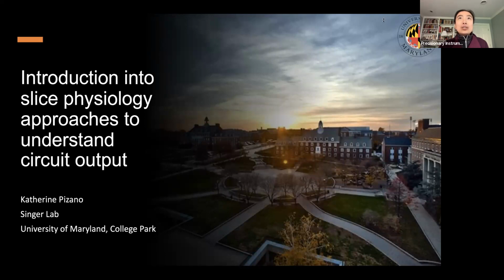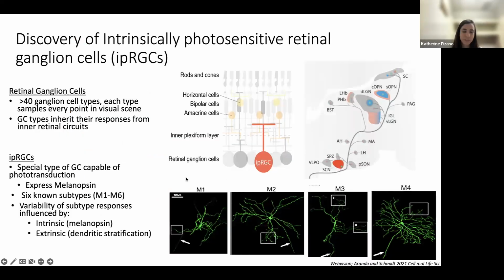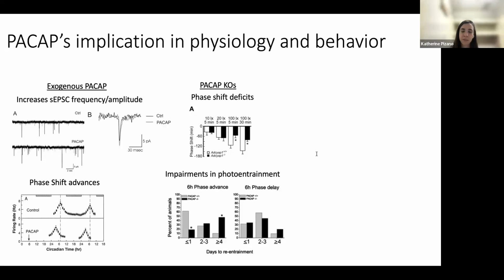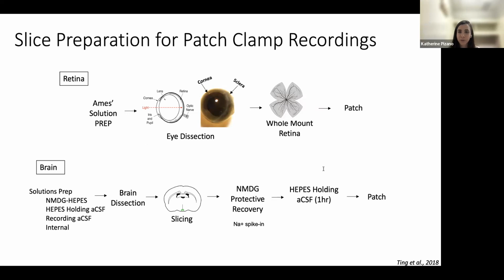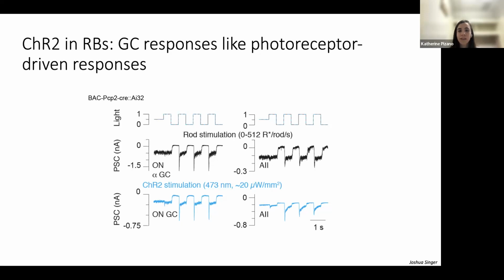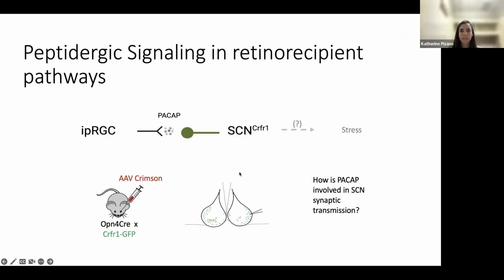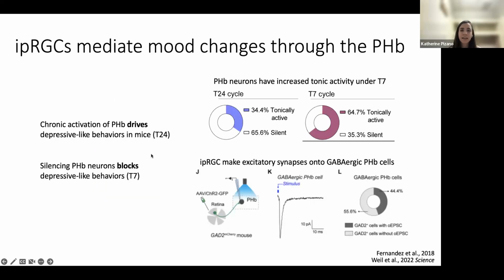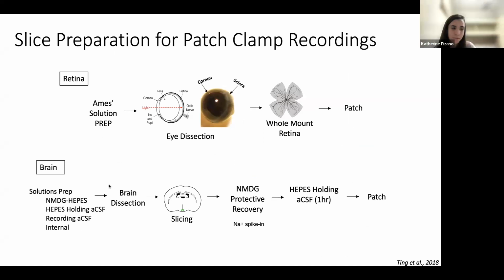Precisionary Webinar: Katherine Pizano on "Electrophysiology Approach to Understand Circuit Output"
Original webinar date: October 10, 2023

Katherine Pizano is a graduate student working in the lab of Dr. Joshua Singer at the University of Maryland, College Park. She received her Bachelor’s degree from Princeton University in molecular biology where she used in vivo calcium imaging techniques to study how dopaminergic activity encodes freezing behavior during auditory fear conditioning. Before starting her graduate studies, she also did a post baccalaureate fellowship at the NIH, investigating how neuropeptidergic input to gonadotropin releasing hormone (GnRH) neurons is affected during development.

In her current lab, the Singer lab is interested in understanding how the underlying synaptic transmission and intrinsic properties of individual cell types shape circuit outputs. The mammalian retina is a model circuit for this, given that physiological function is well-understood — i.e., it takes light and transforms it into a signal that the brain can process. More recently, inquiry has expanded to include retinorecipient circuits involved in non-image forming behavior(e.g. light effects on mood and motivation). Her doctoral work, specifically, explores how PACAP neuropeptidergic modulation by ipRGCs affects synaptic communication in two key regions (the SCN and PHb), using a combination of whole-cell patch recordings and behavioral paradigms.

In this webinar, Katherine Pizano will:
1. Describe slice preparations for electrophysiological recordings
2. Discuss how to use optogenetic stimulation as a tool in understanding local synaptic transmission in retinal and retinorecipient pathways
3. Explore PACAP neuromodulation in retinorecipient pathways